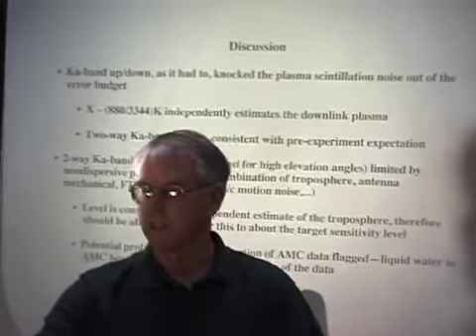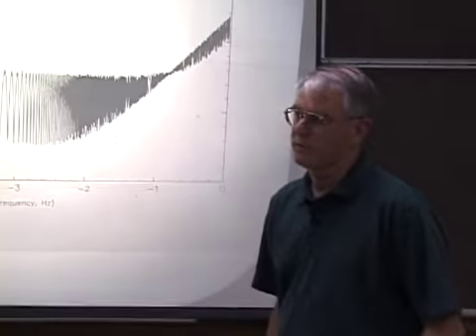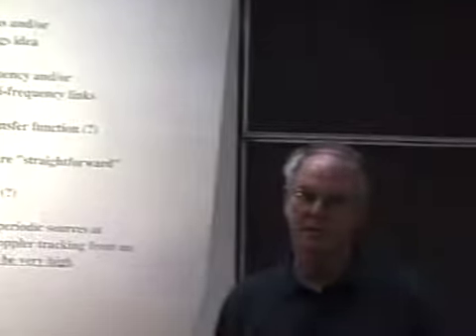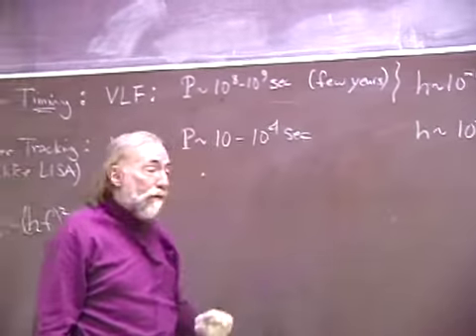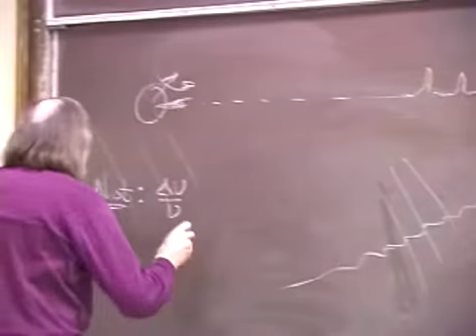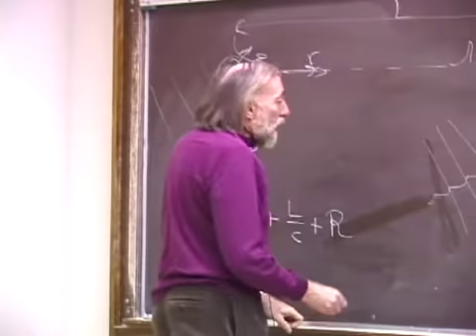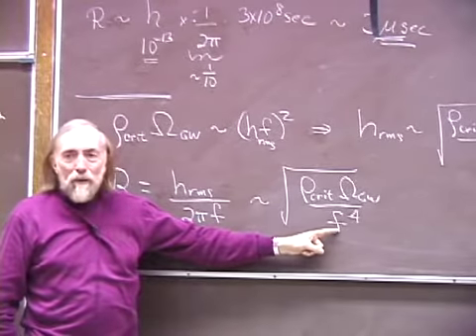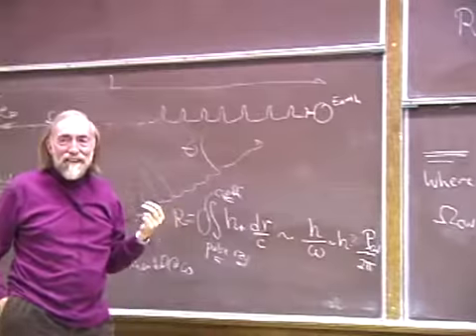Pulsar Timing for GW Detection in the VLF Band (1/1) by Kip Thorne - GW Course: astro-gr.org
Pulsar Timing for GW Detection in the VLF Band, by Kip Thorne. This is one lecture of the Online Course On Gravitational Waves put together by Pau Amaro-Seoane . The course was imparted in Caltech in 2002 Please note that the title of some lectures might have been shortened because of the limit imposed by youtube. The full title is in the web page of the course, as well as the slides of the presentations, assignments and their solutions.